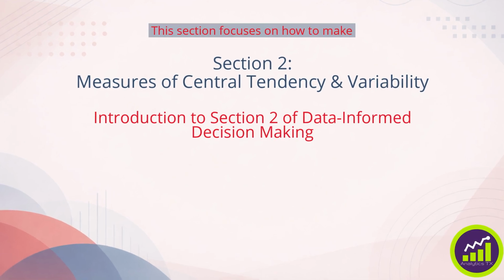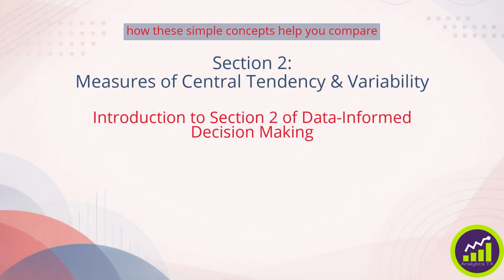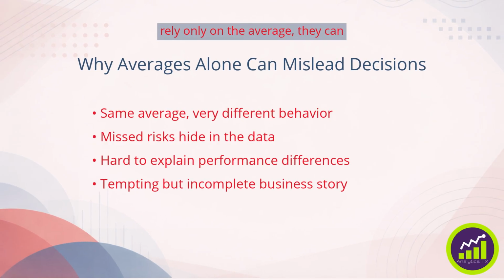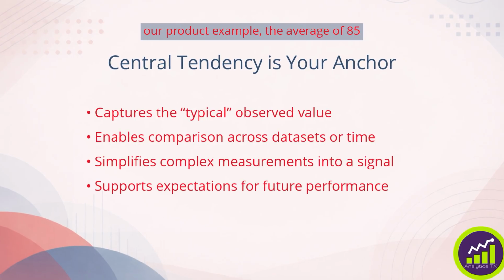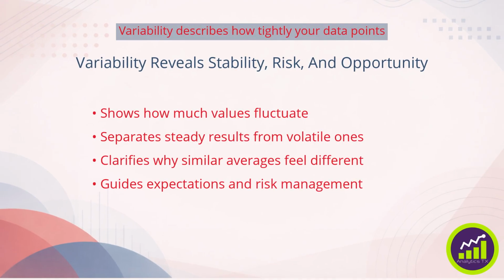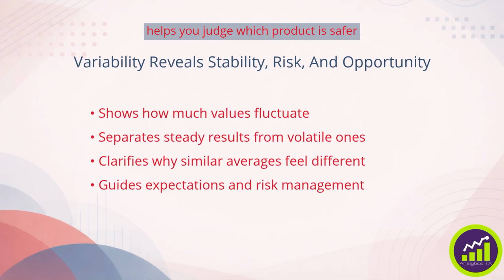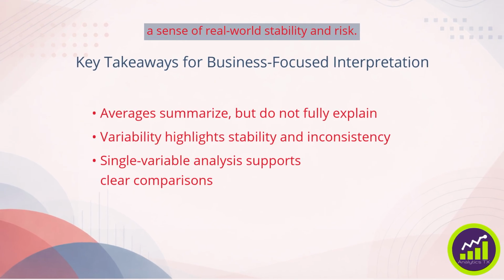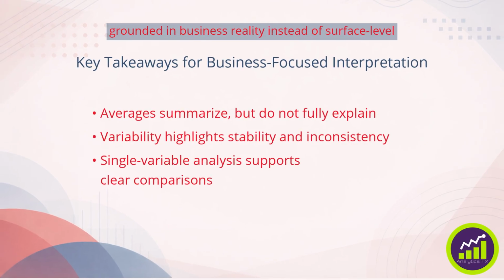Why One Number Isn't Enough to Judge Performance (2.0)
A single measure of central tendency often fails to provide a complete picture of business performance. This lesson uses a comparison of two products with identical averages to demonstrate how variability changes the interpretation of data. While one product shows stability, the other shows significant fluctuation, illustrating that understanding the "center" of a dataset is only the first step. This video establishes the necessity of looking at both central tendency and variability to make more informed, evidence-based decisions.

Key Concepts: Introduction to Section 2 of the Course: what do central tendency and variability measure, and why both matter for interpreting business data.

Video Chapters:
0:00 - Section 2: Measures of Central Tendency & Variability
0:29 - Why Averages Alone Can Mislead Decisions
1:02 - Central Tendency is Your Anchor
1:39 - Variability Reveals Stability, Risk, And Opportunity
2:20 - Key Takeaways for Business-Focused Interpretation